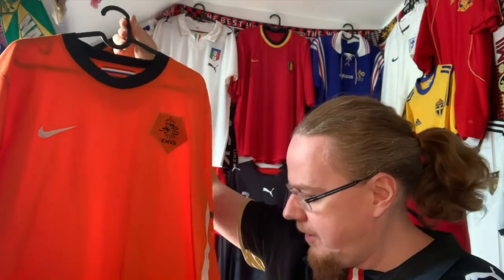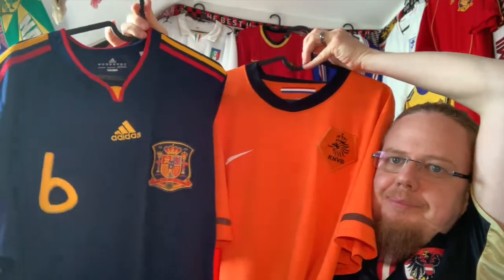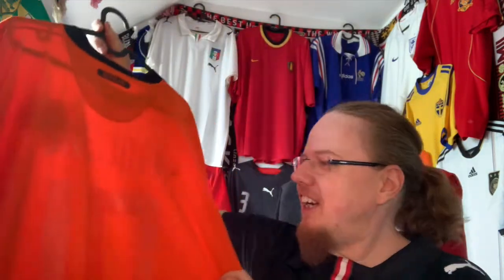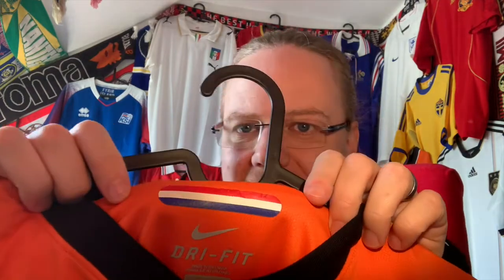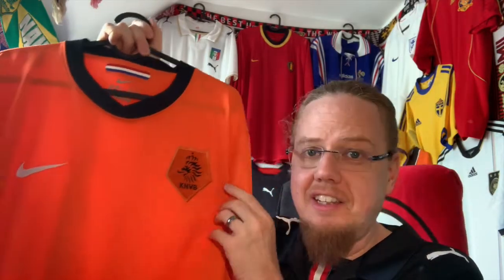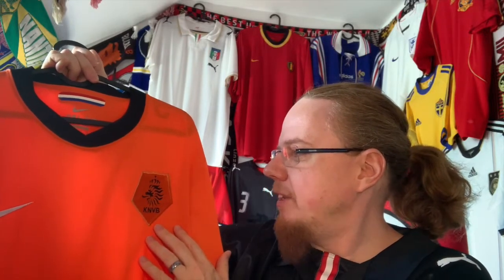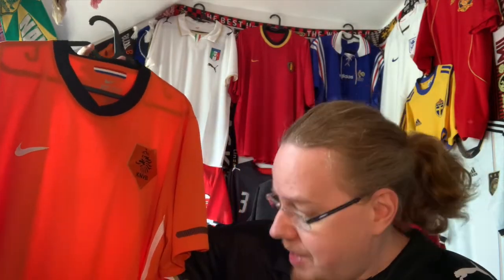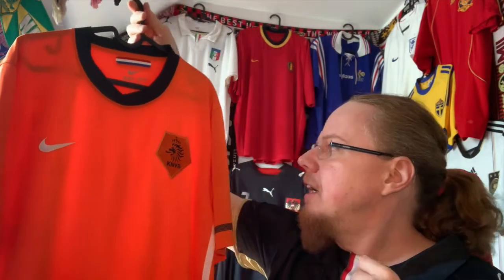The Netherlands (Home 2010-11)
Even their scandalous performance in the 2010 final, did not dampen my desire for this particular Dutch shirt. And it took me almost 10 years to get it!   Worth the wait, I must say